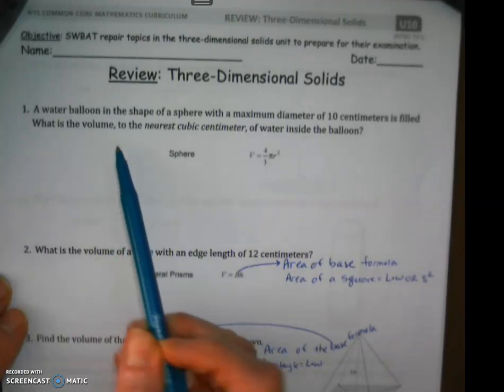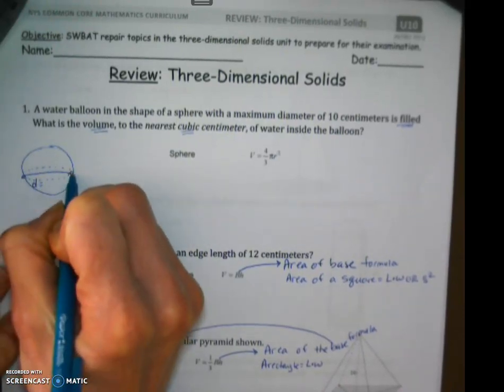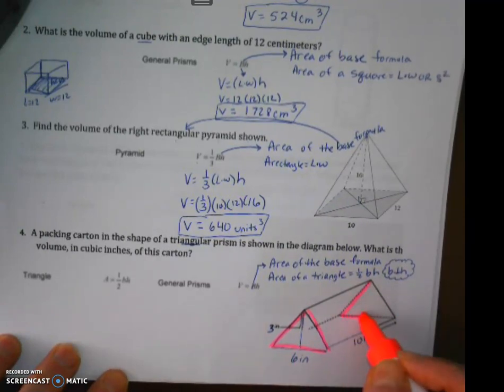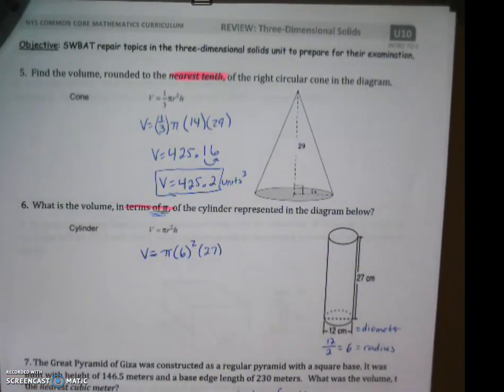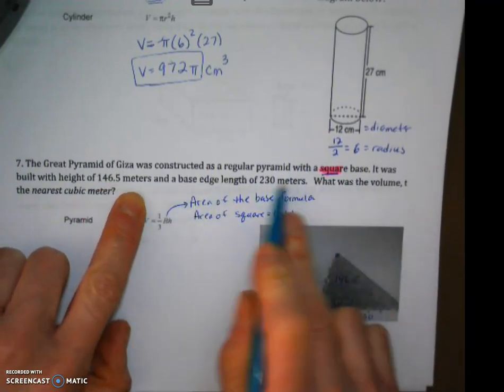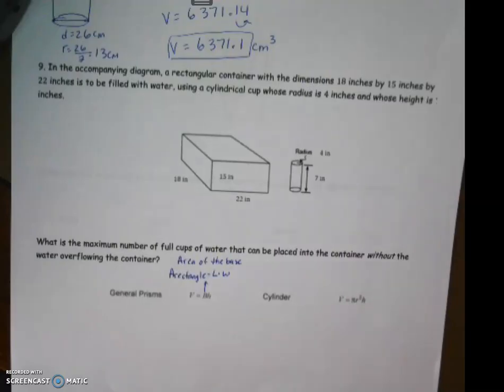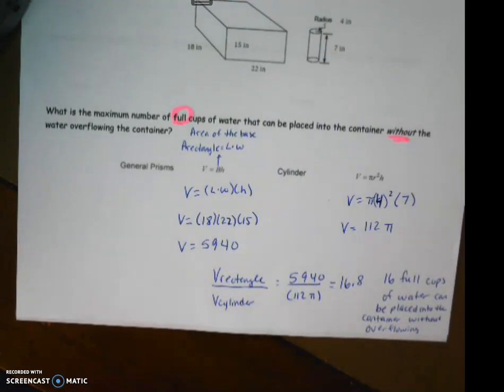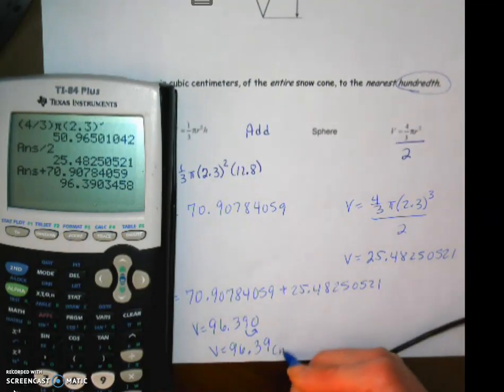Unit 10 Review